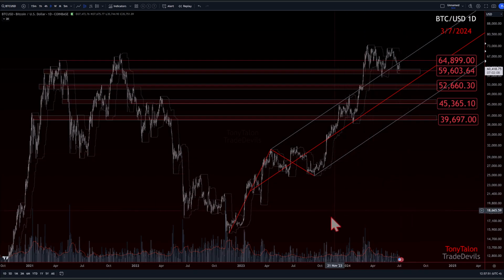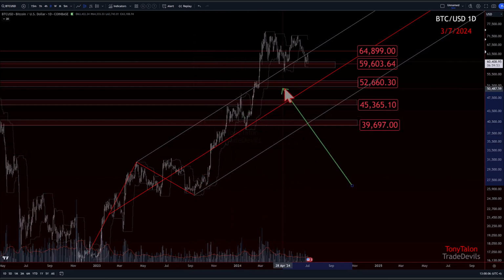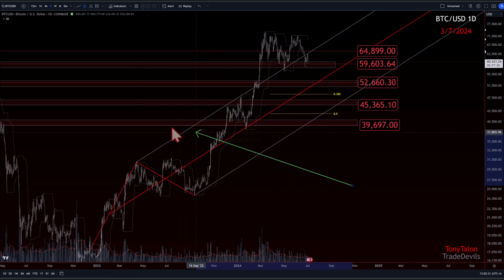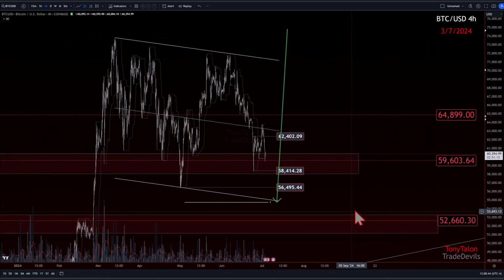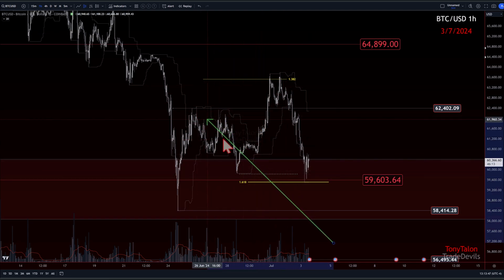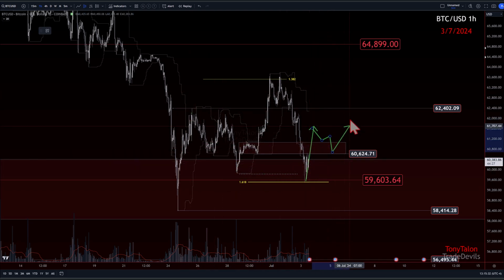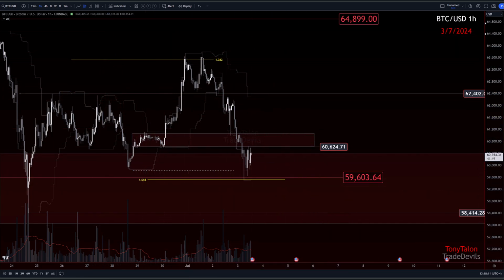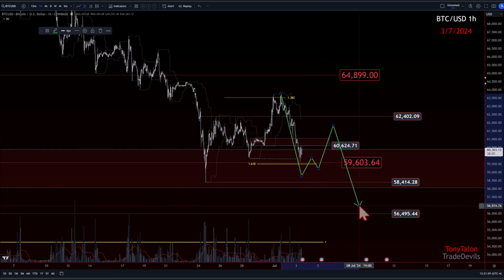Bitcoin Going to Hang on? Elliott Wave and Price Action Analysis.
Hello fellow traders and analysts!
In this video, we dive into the world of cryptocurrency, with a focus on Bitcoin. We explore the concept of Elliott Wave and Price Action Analysis to determine if Bitcoin is going to hold its ground. By studying Market Structure, Elliott wave theory, trading algorithms, we aim to provide valuable insights for crypto investors and traders. Whether you're a seasoned trader or just starting out, understanding the dynamics of Bitcoin and other digital currencies can help you make informed decisions in the market.
Explore the potential of Bitcoin through the lens of Elliott Wave and Price Action Analysis.